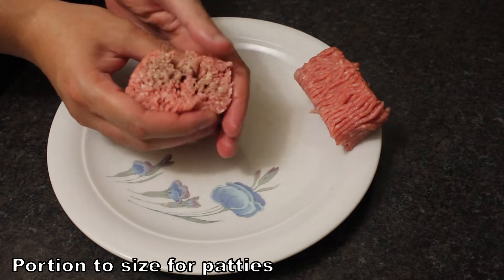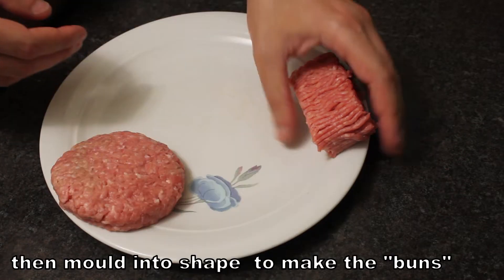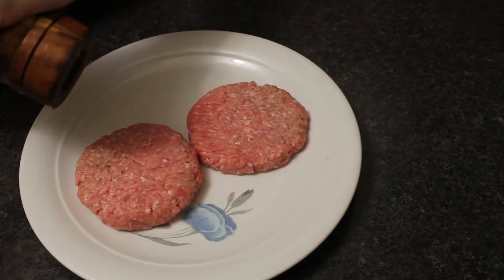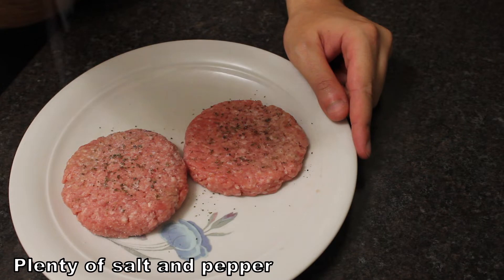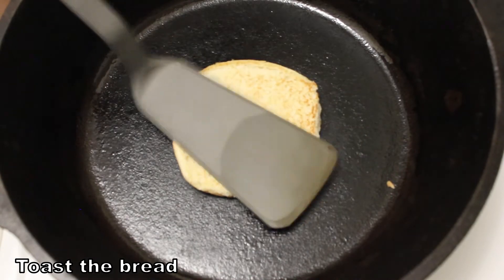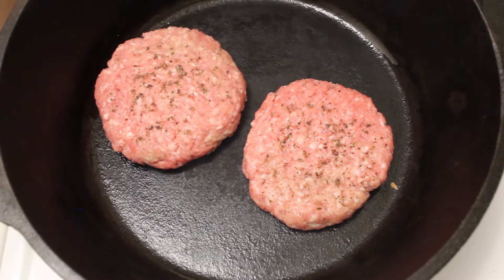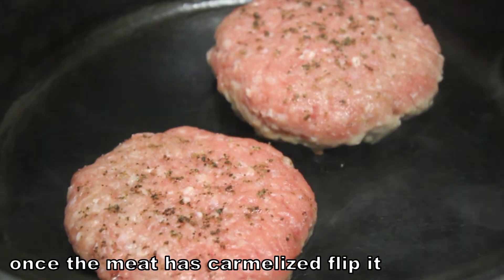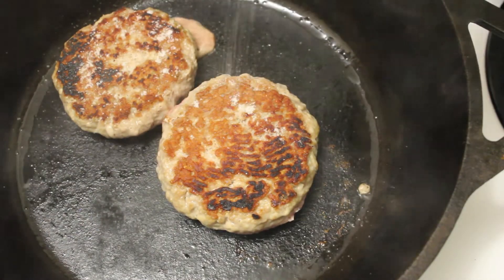Inside Out Burger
Ingredients :

Ground Beef
Burger Buns
Salt + pepper
Barbecue Sauce
Mayo
Pickles and onions